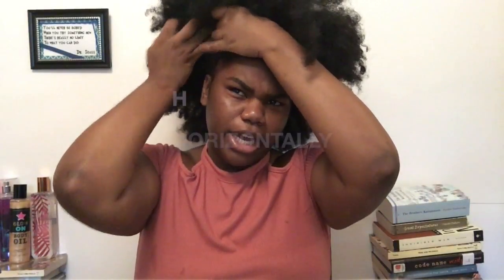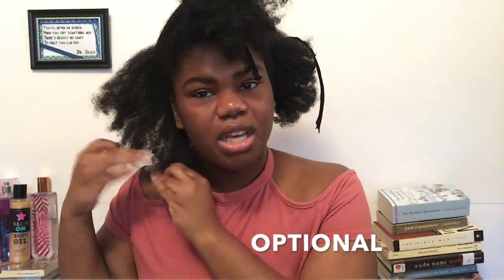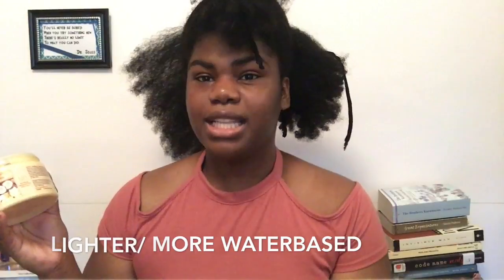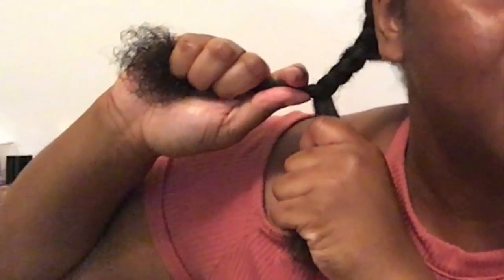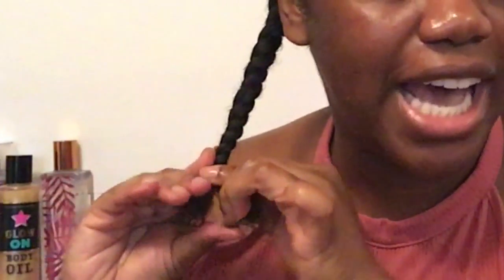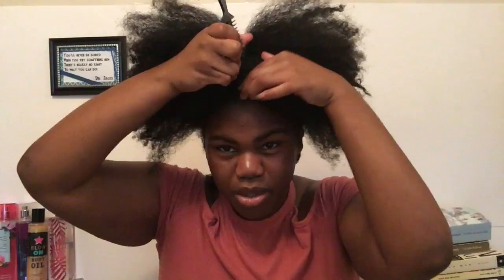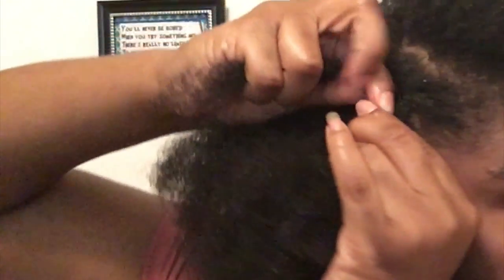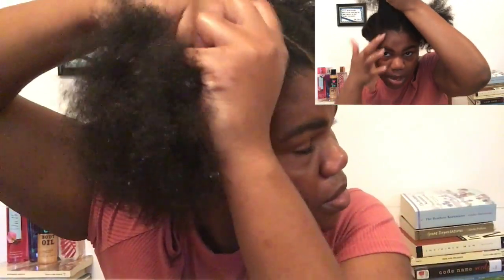Flat Twist-Out | Stretched Natural Hair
I hope you enjoyed this flat twist out tutorial and got some useful tips.